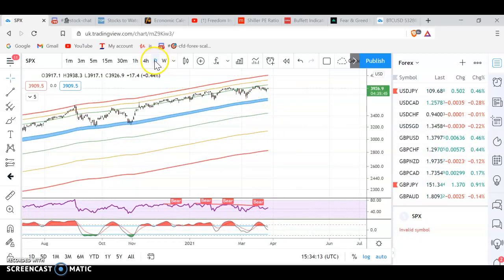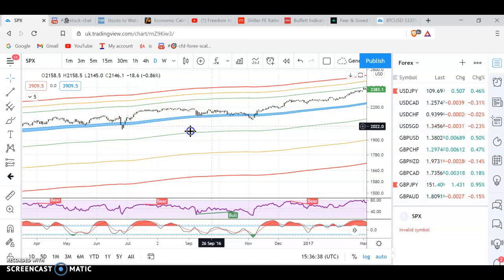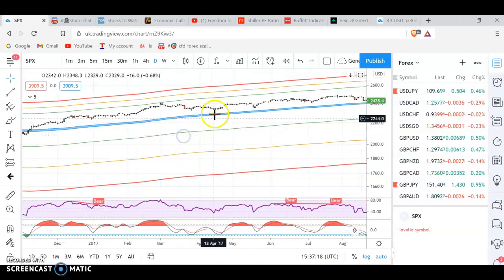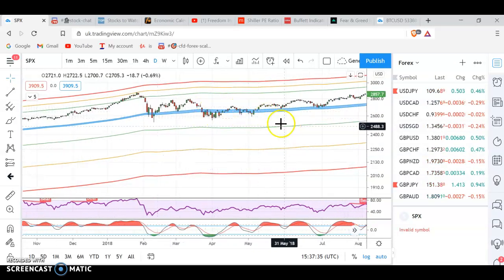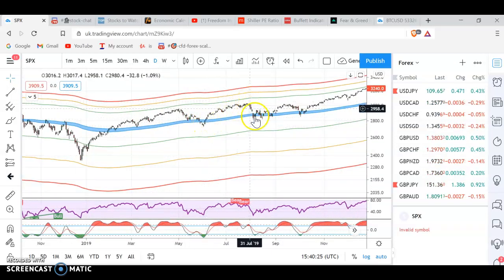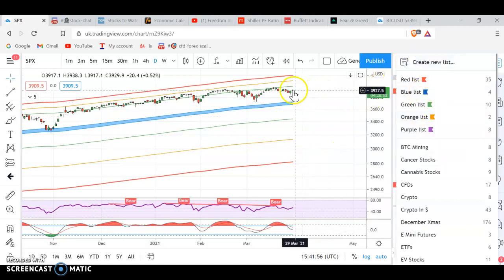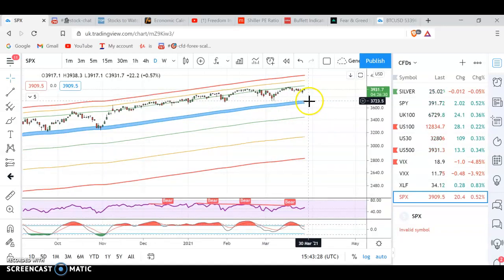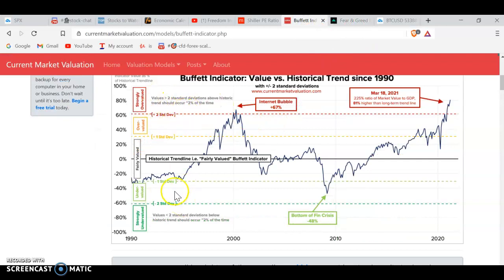Anticipating The Stock Market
This video shows you the basics of how a trader or investor may anticipate the stock market, though it is very difficult to predict it precisely, however there are indicators or setups which can offer accurate indications.

Join Freedom Income Discord Group & TRADE LIVE with myself and other experienced profitable traders:

Stocks & Options:
Interactive Brokers (IBKR)